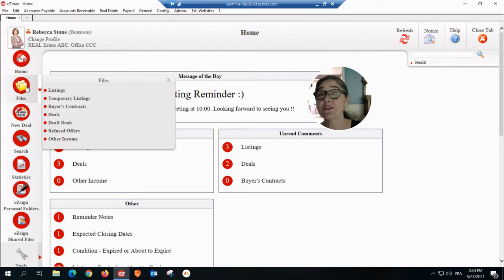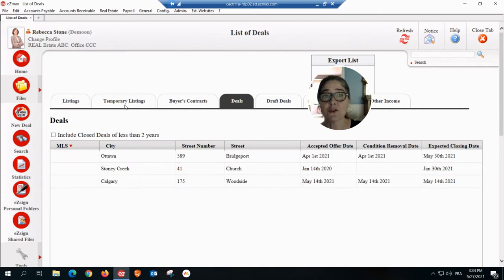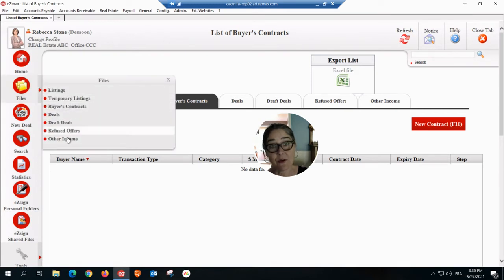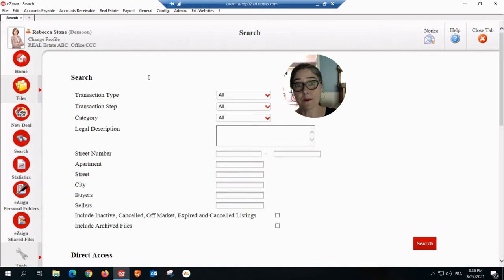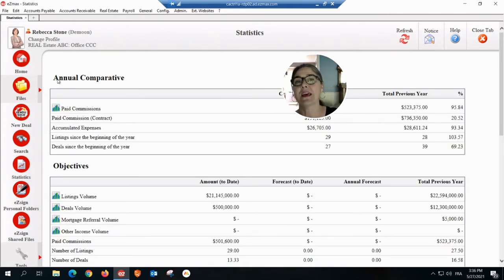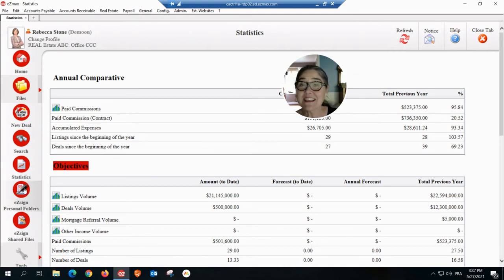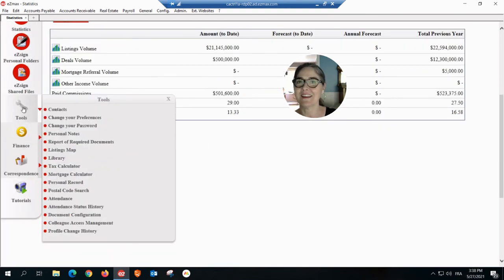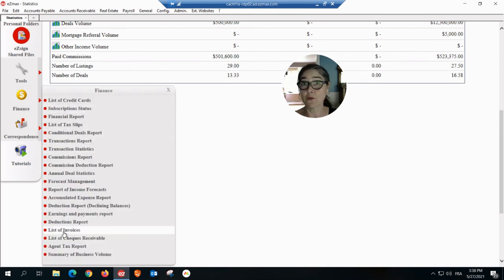eZmax - Agent Tutorial - Menu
Learn about the functionalities of eZmax's main menu.